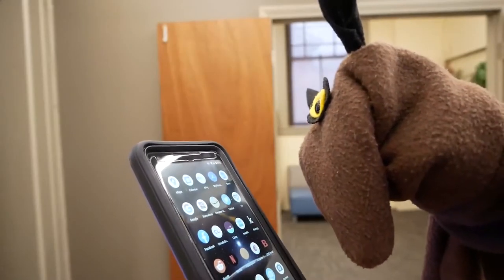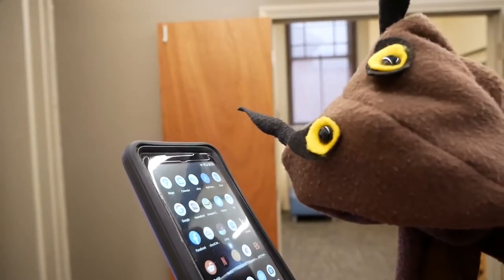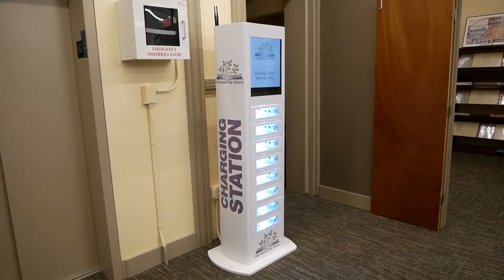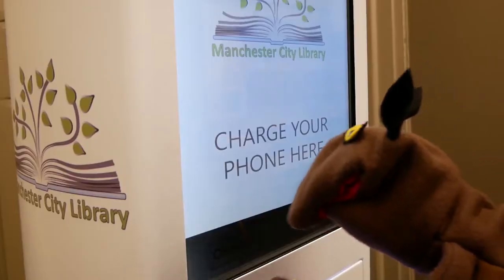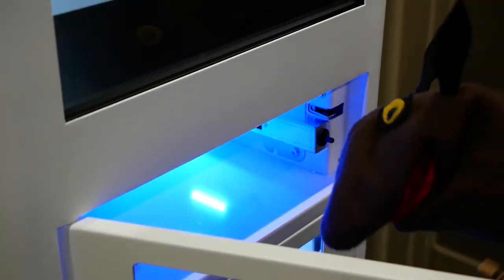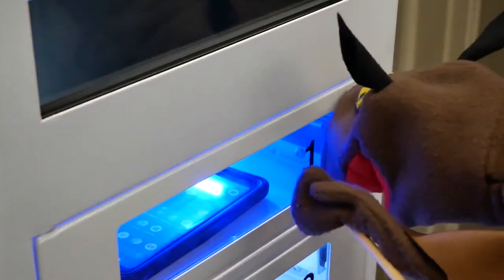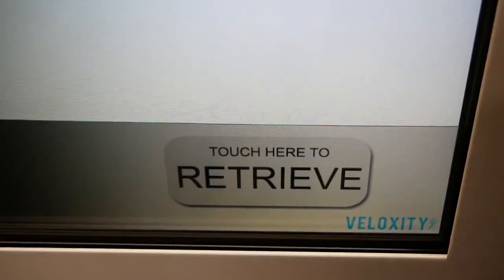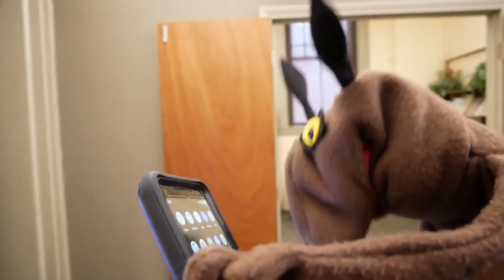Manchester City Library Charging Stations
A short introduction to our new charging stations.